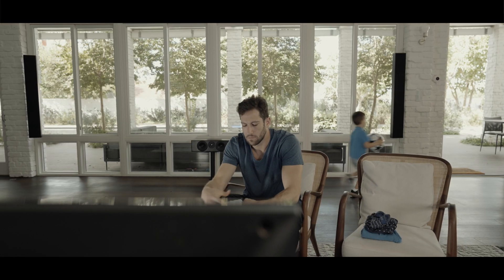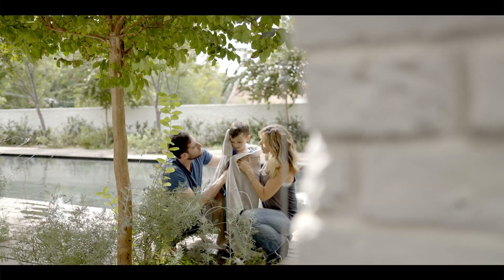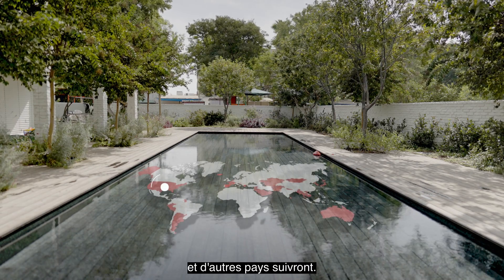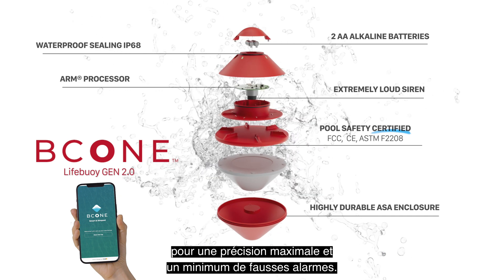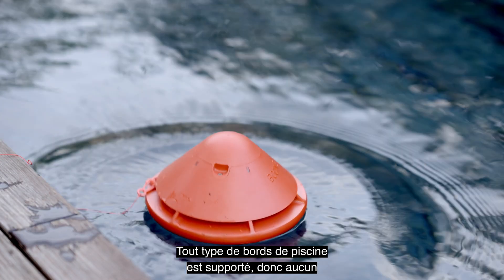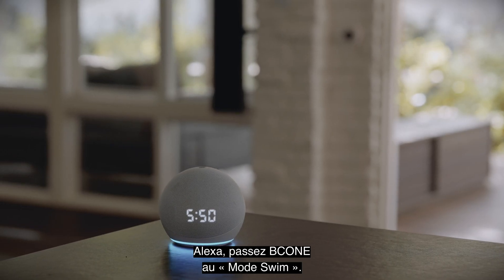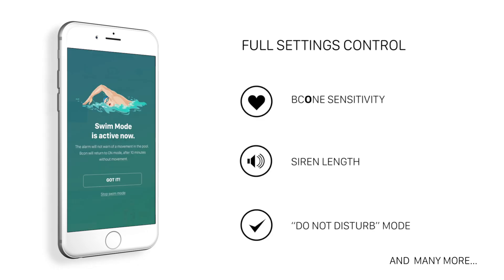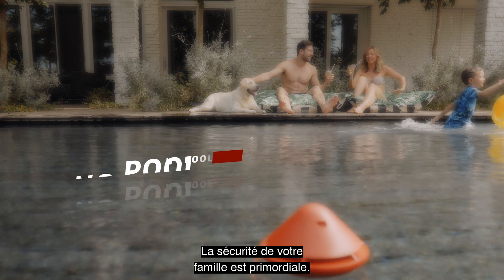BCONE alarme piscine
PRÉSENTATION DE BCONE, LA PLUS RÉCENTE INNOVATION
EN MATIÈRE DE SYSTÈMES DE SÉCURITÉ POUR PISCINES

L’alarme de piscine BCone intègre intelligence, polyvalence et fonctionnalité dans une
excellente solution de sécurité pour les piscines. Basé sur des capteurs de pointe et un
algorithme complexe, BCone offre une protection maximale aux enfants et aux animaux
domestiques avec un minimum d’efforts pour les utilisateurs. Hautement sophistiqué,
mais simple d’utilisation, le système peut être installé et mis en oeuvre en quelques
minutes.